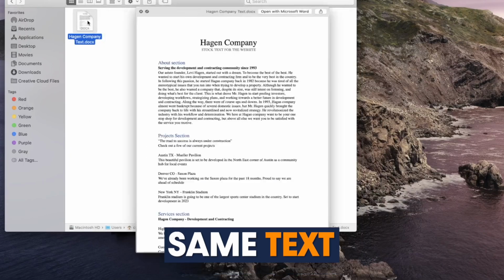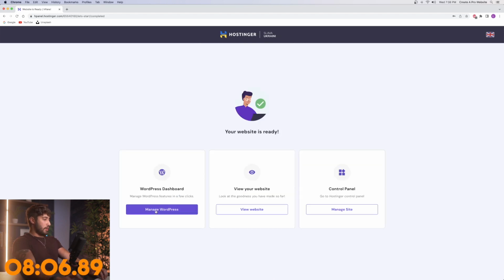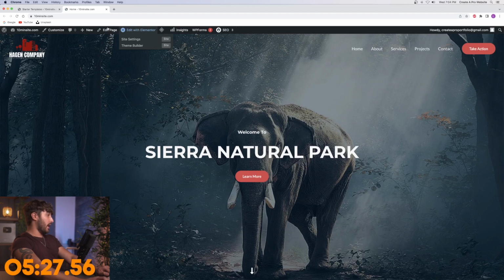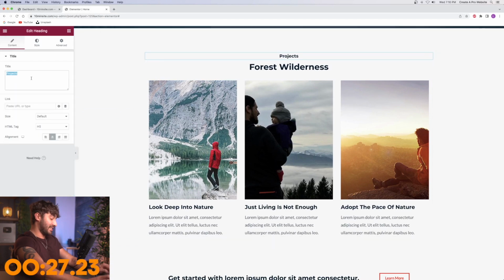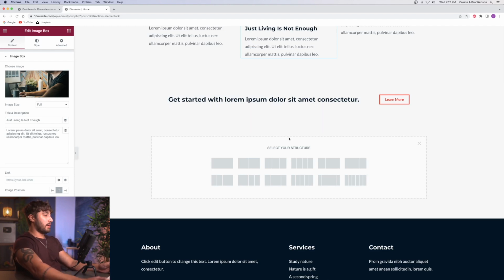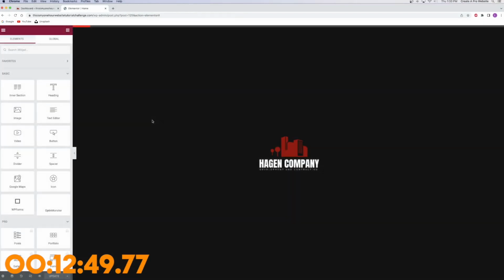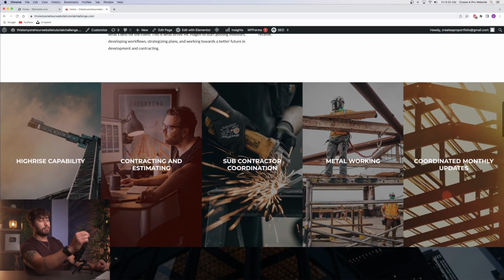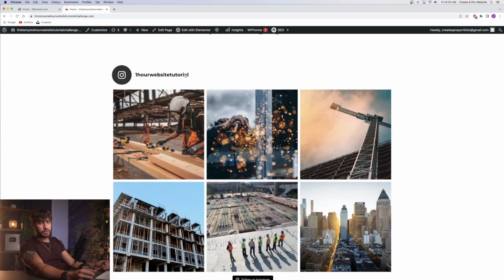10 Minute VS 1 Hour WEBSITE CHALLENGE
00:00 - Intro
00:40 - 10 Minute Website
05:37 - Final Touches: 10 Min Site
06:46 - 1 Hour Website
08:01 - Reveal & Comparison
10:44 - Final Thoughts